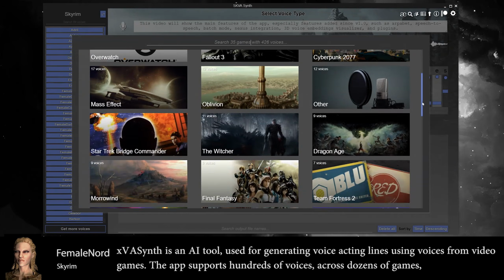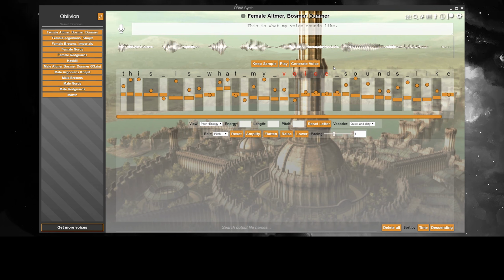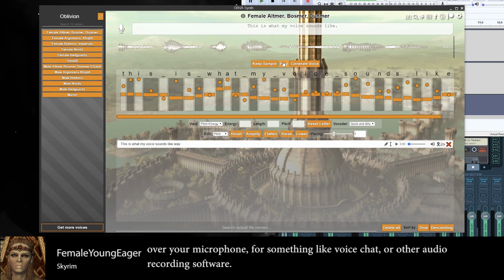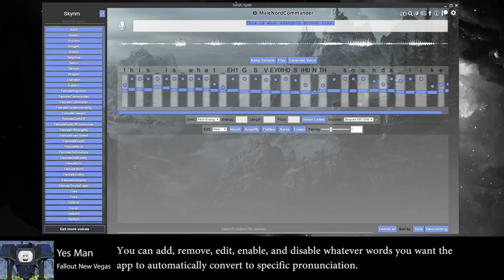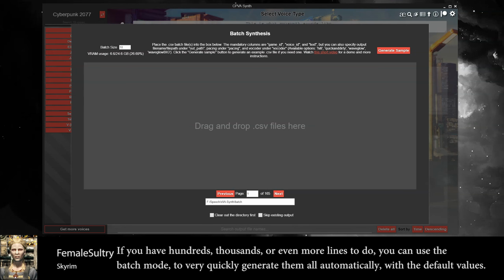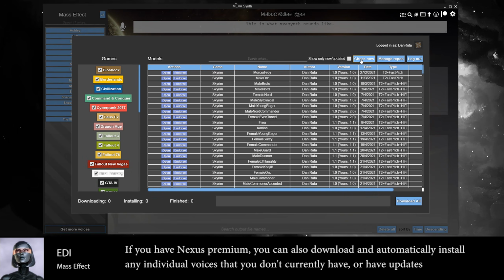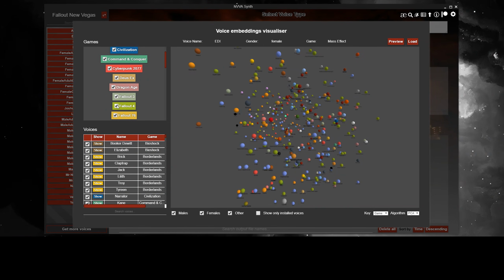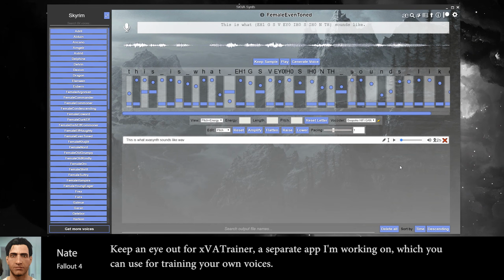xVASynth v2.0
More nexus pages coming.